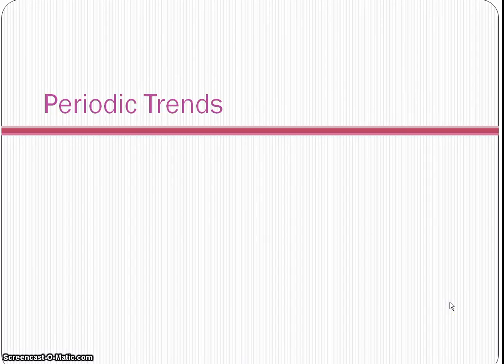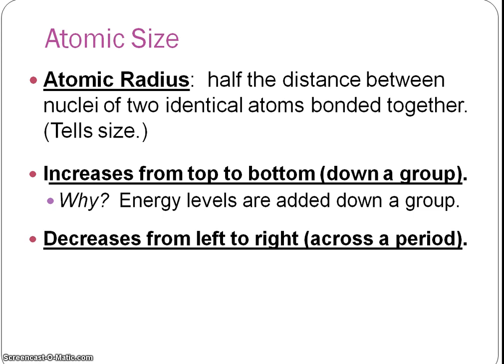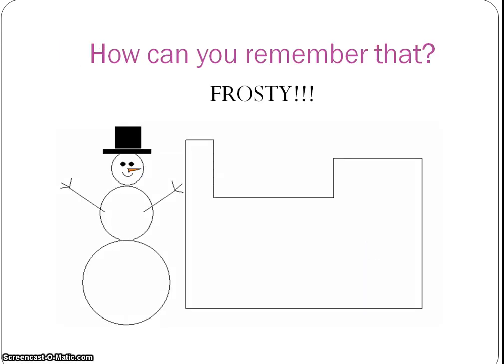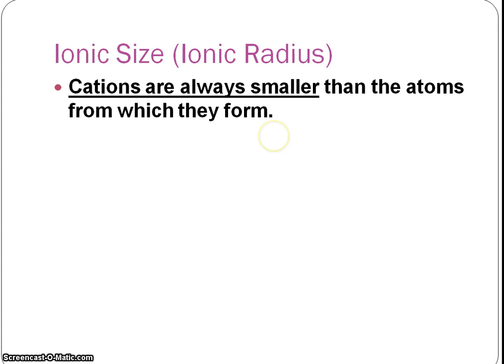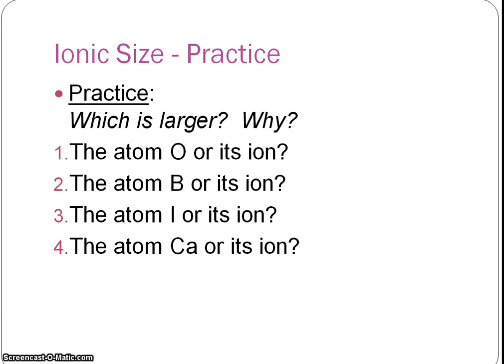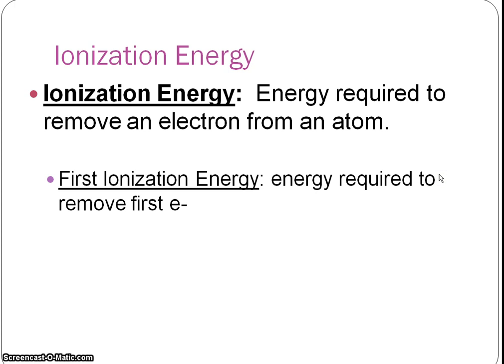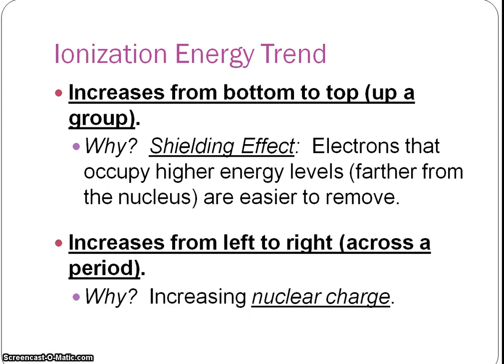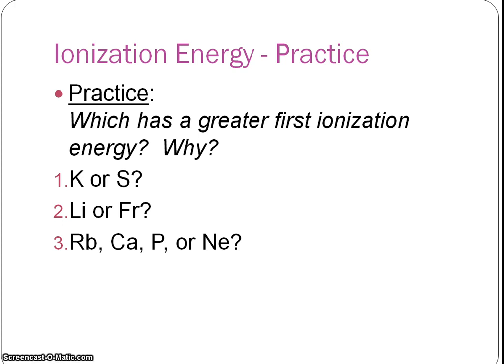Furr Chemistry Lectures